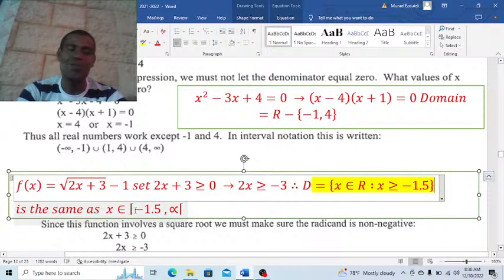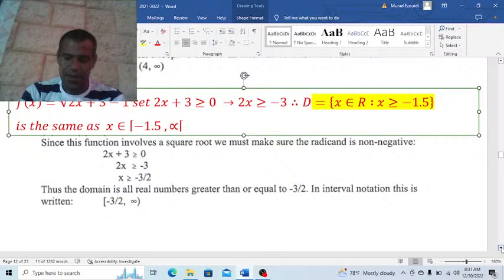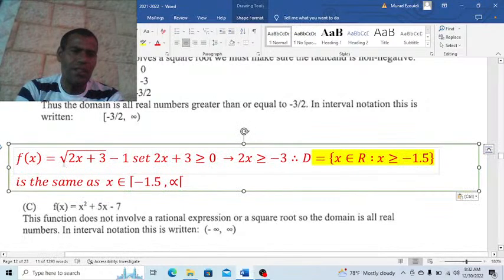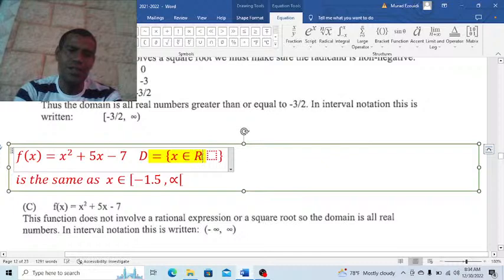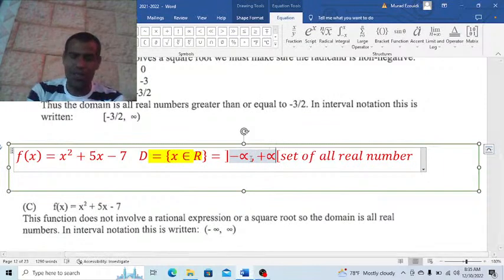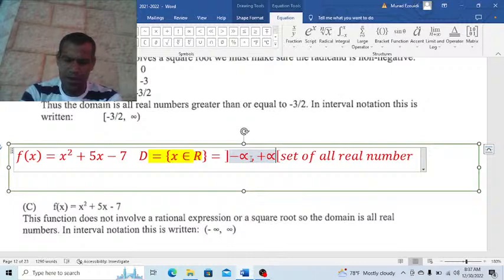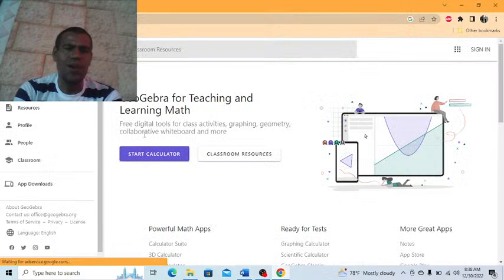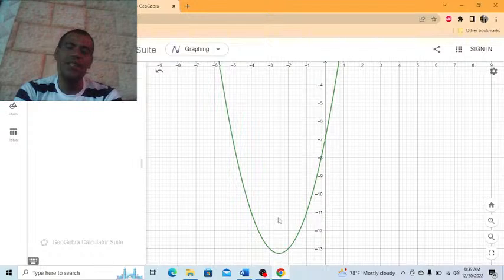Mathematics : Grade 11 [Part 5 ] [ Prepare Your Self For The Final Exam ]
Teacher : Murad  Sultan Ezouidi Hsm The Pionner in maths : Murad